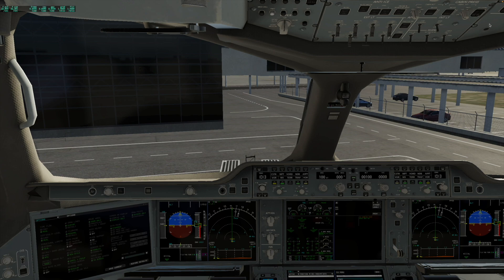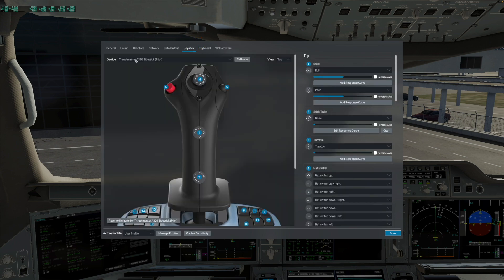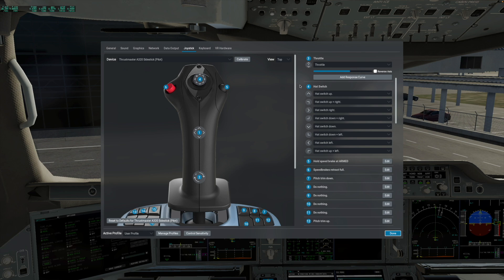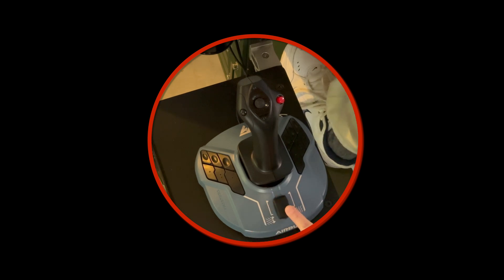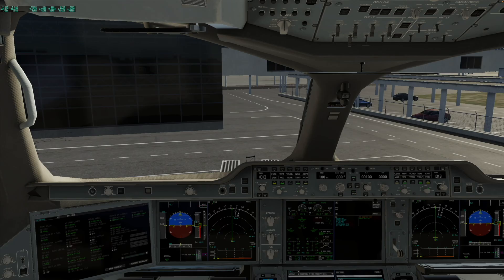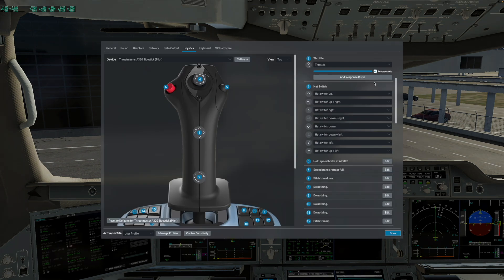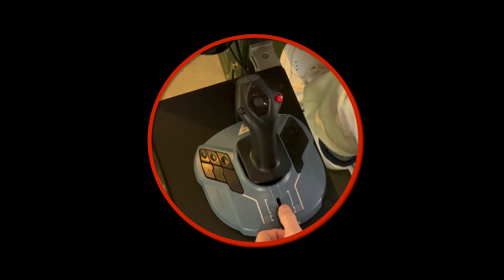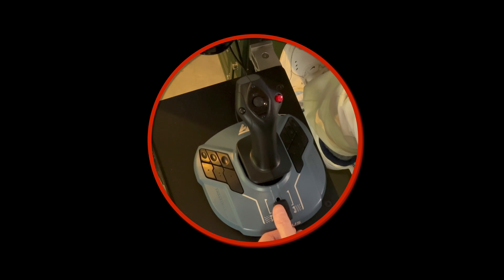Reversed thrust controller?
Is your throttle operating in reverse in X-plane? There's probably a pretty simple reason and an easy fix for a reversed throttle, or any other flight stick/controller reversal.

Watch this quick video and get the answers to both.